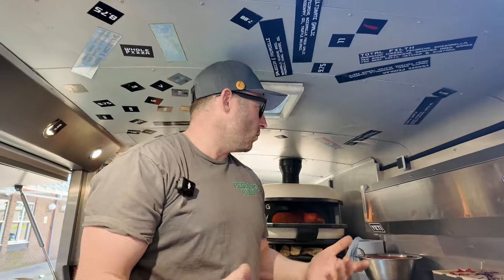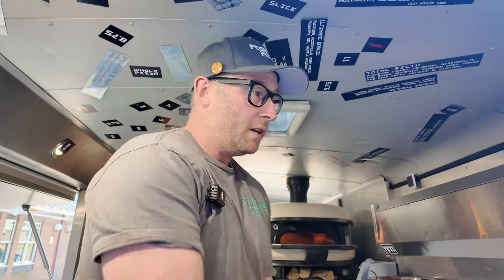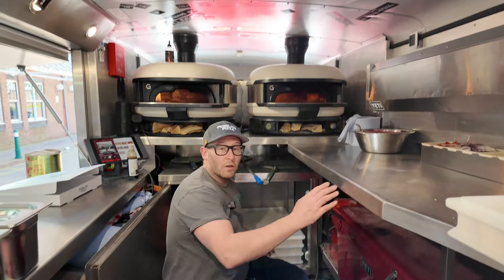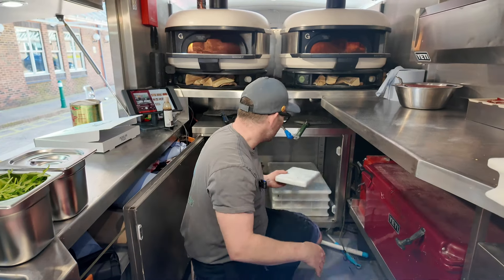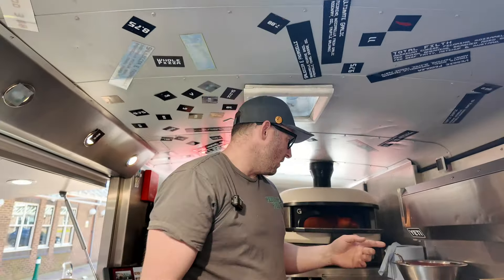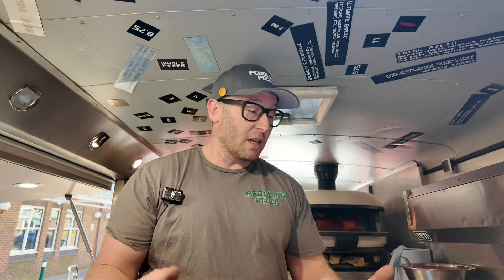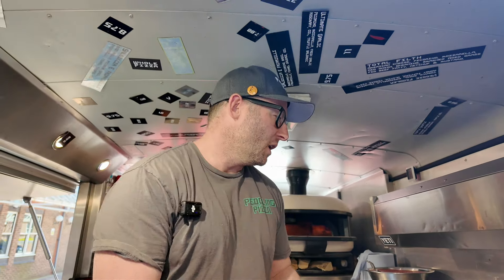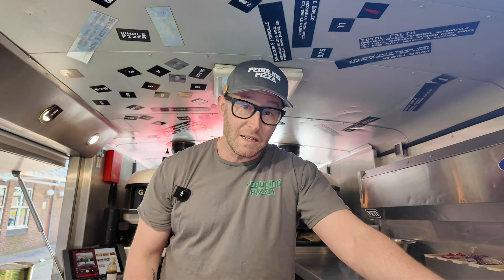How i manage the pizza dough in the truck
I often get asked about how I manage my dough during a day in the van.  So here it is.  My van can get blazing hot in the summer and just today it was 42°c inside.  I had  a custom dough cabinet built that was made for 600x400mm trays.  I can fit 18 trays inside so enough for 270 balls and keep them at a nice temp all day long.  In the winter the van never really dips below 18c inside so perfect for my process.